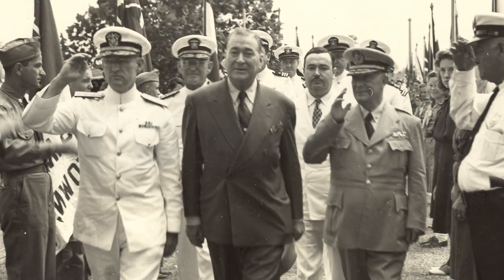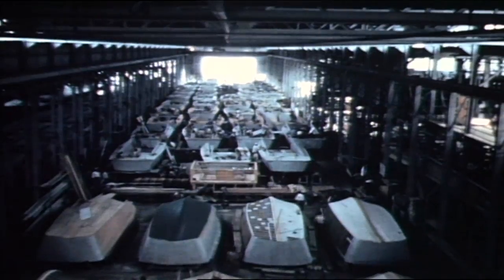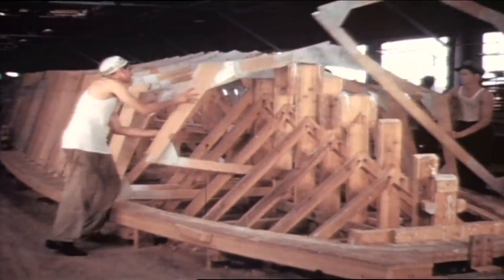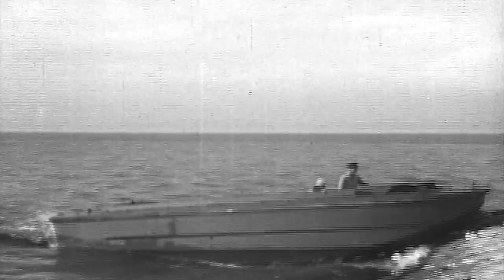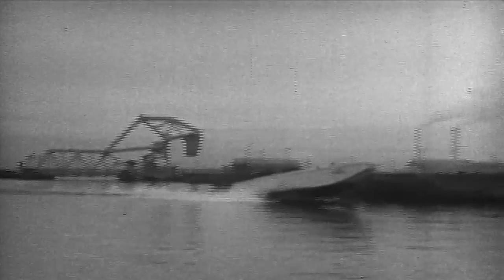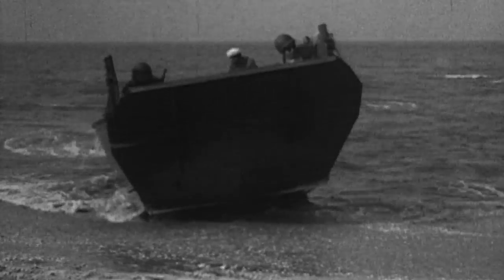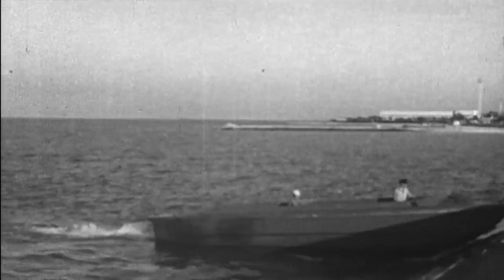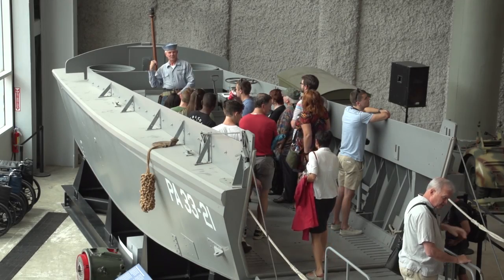Remembering Andrew Higgins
A video recap of Higgins Reunion Day at The National WWII Museum in October 2017.